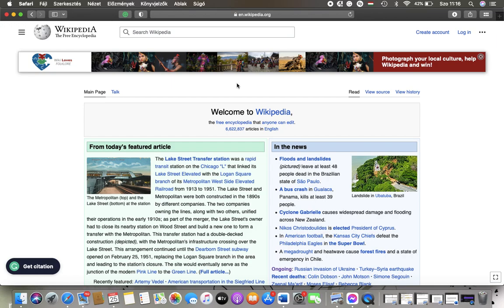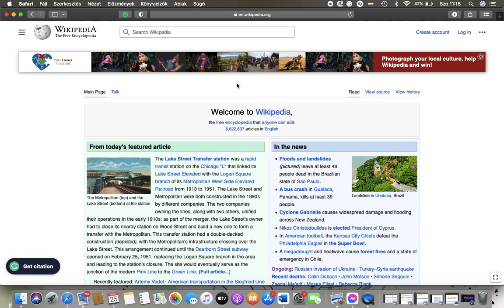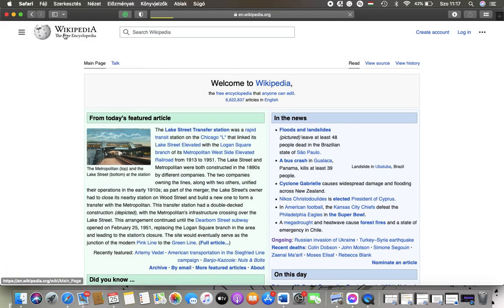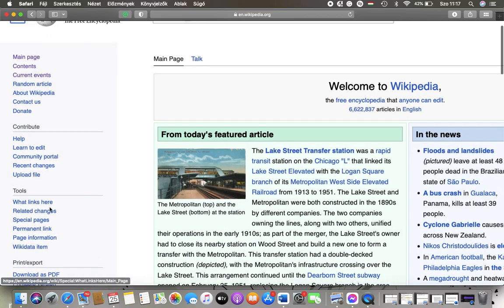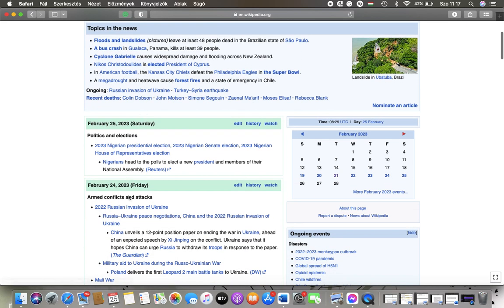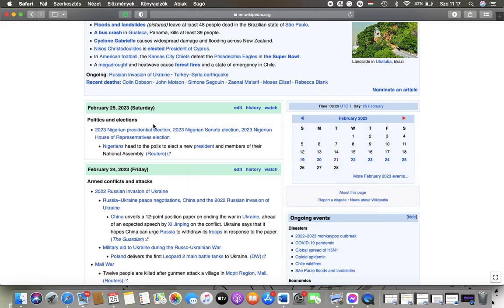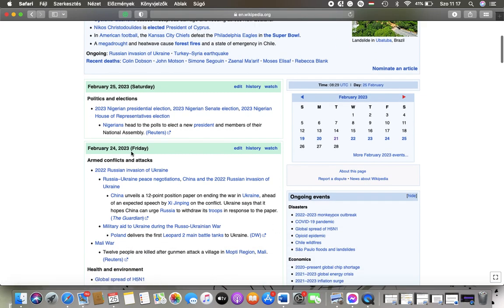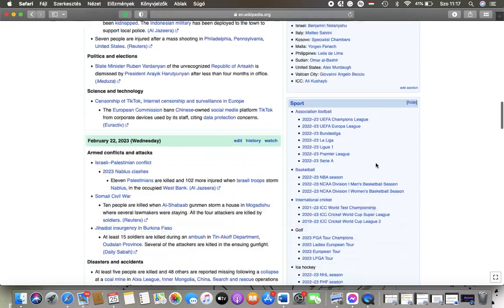How to check out current events on Wikipedia.org?